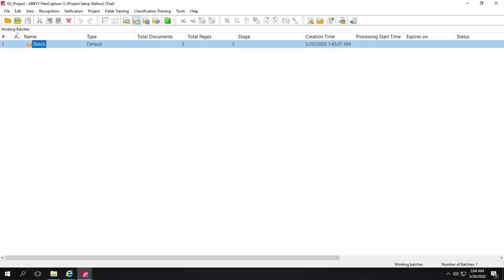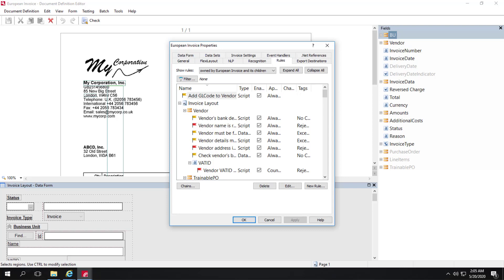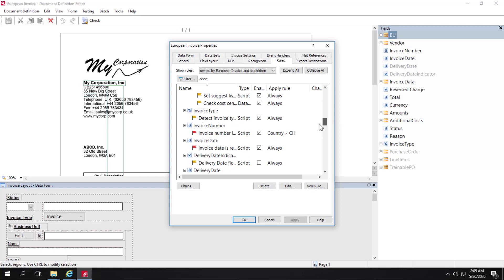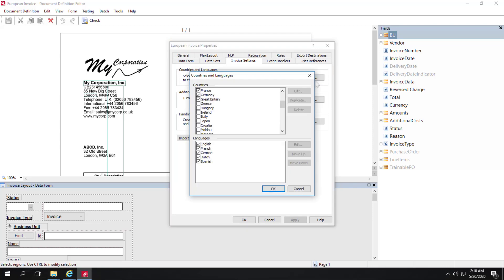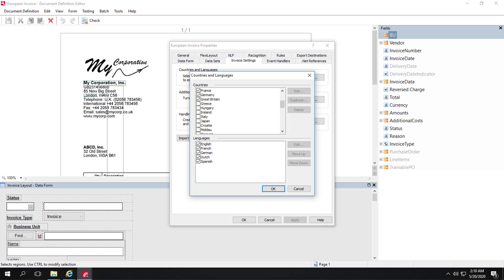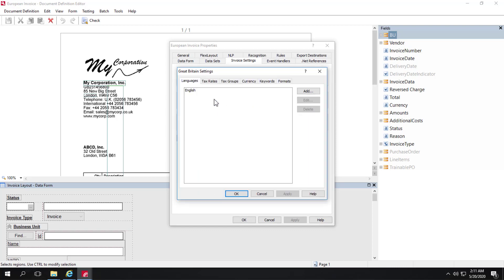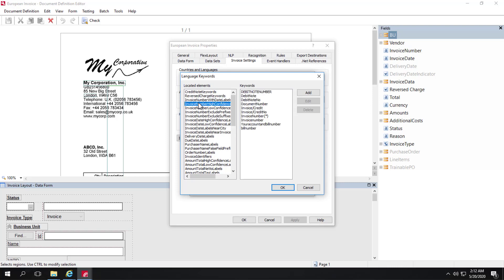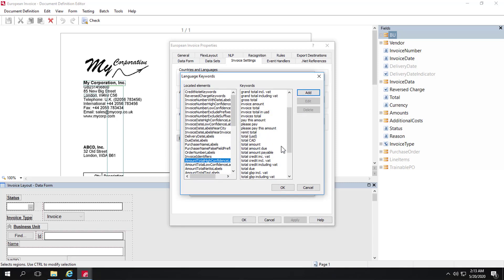ABBYY FlexiCapture for Invoices Demo: Country-specific Settings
Watch this demo and learn about country-specific settings in ABBYY FlexiCapture for Invoices. To learn more about FlexiCapture for Invoices, please